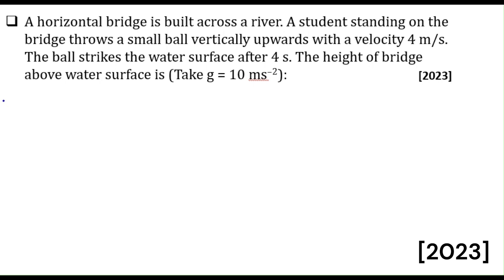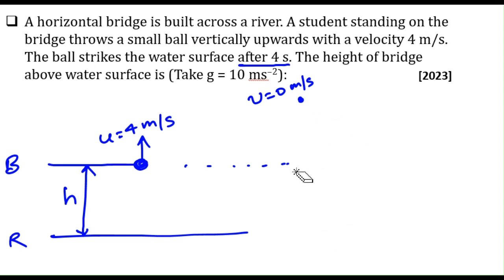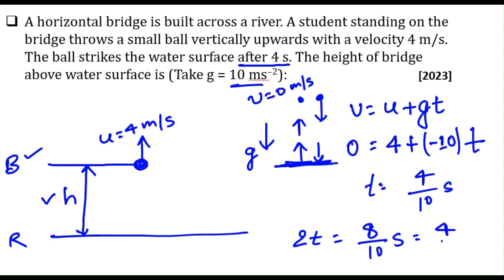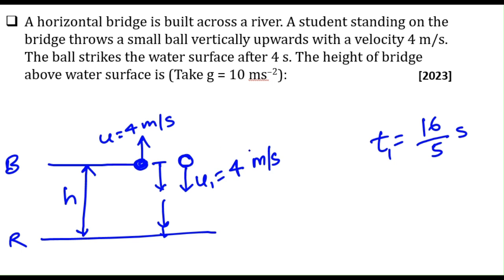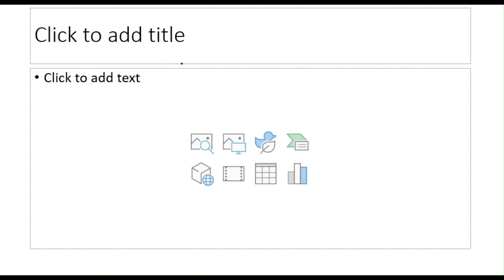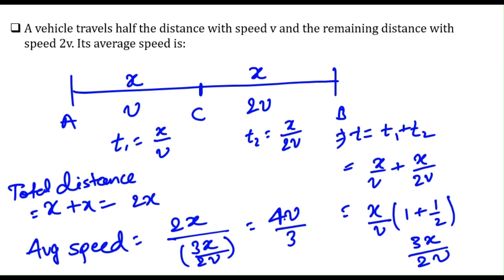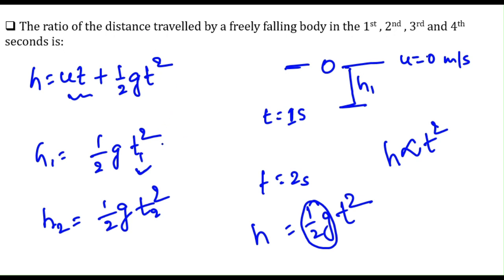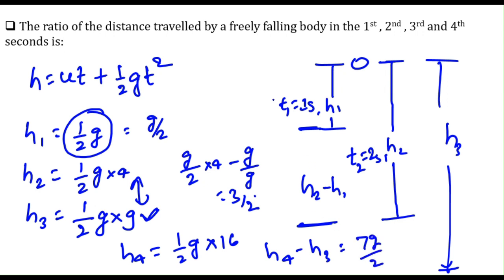NEET 2023 and 2022 solution, Motion along straight line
Motion in 1 dimension